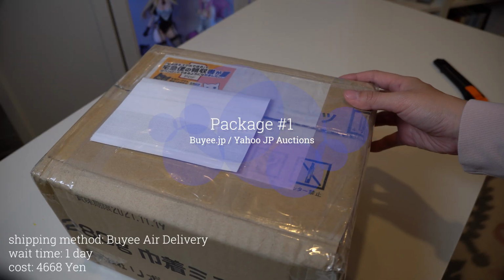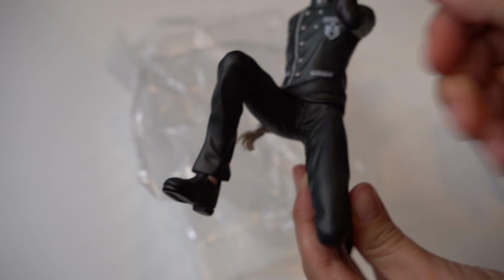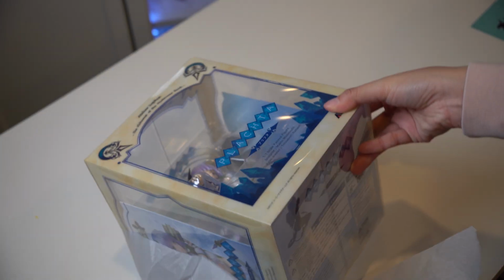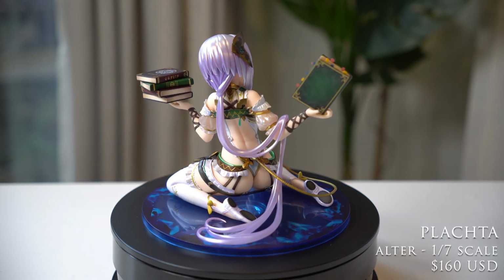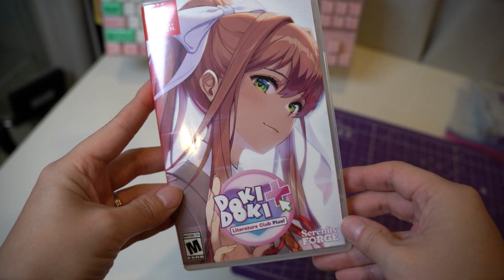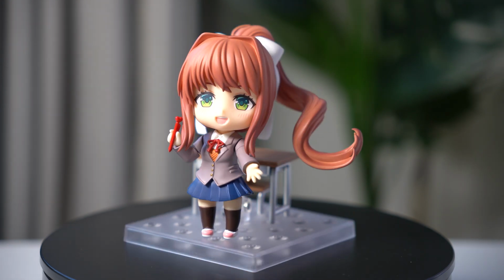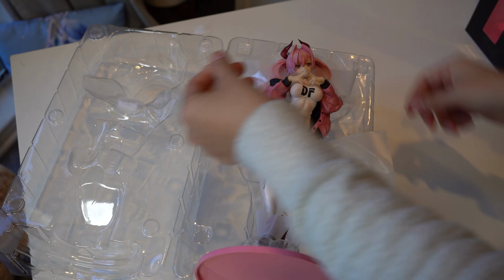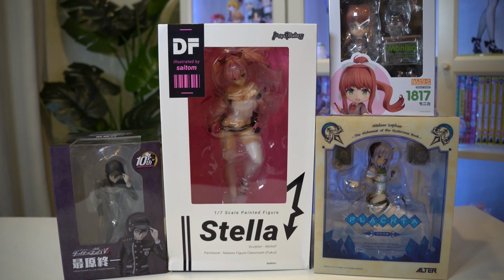Unboxing My Dream Video Game Figures (and Stella)!!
Finally adding some long awaited video game figures into my collection! Hope you enjoy the unboxings!

First-time users on buyee.jp will receive a 2000 Yen coupon upon sign-up with my

Timestamps:
0:00​ - Intro
1:07 - Buyee Unboxing
1:30 - Danganronpa Collector's Edition
2:12 - Shuichi Saihara Showcase
3:24 - Buyee.jp
3:53 - Tokyo Otaku Mode Unboxing
4:24 - Atelier Sophie 2 + Plachta Showcase
6:24 - AmiAmi Unboxing
6:44 - DDLC Spoiler Warning :)
7:20 - DDLC Plus!
7:43 - Monika Nendoroid Showcase
9:08 - Bonus Unboxing (Stella 1/7 Scale)
11:47 - Ending

Equipment I use:
- Figure Rotating Display (9.8 in)
- Sony A6400
- Transparent Figure Risers for Detolf
- Nendoroid Display (12 x 8.5 in)
- Detolf Lighting Strips
- Camera Tripod
- Figure Close-Up Lighting
- Video Lighting